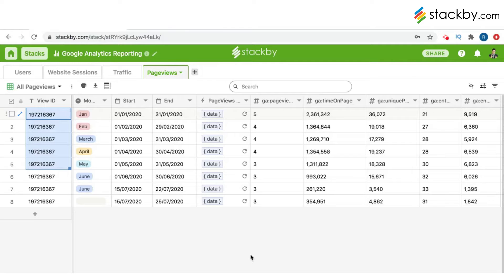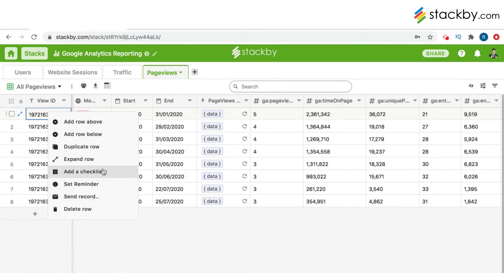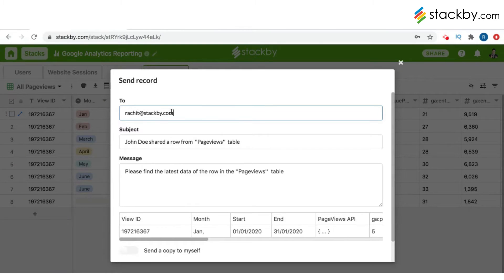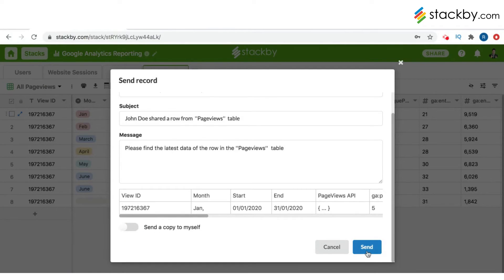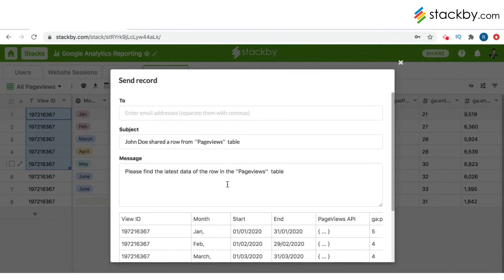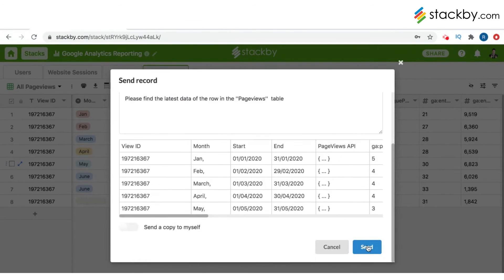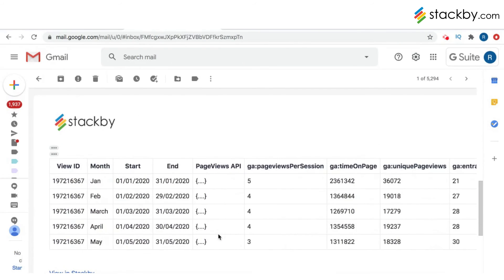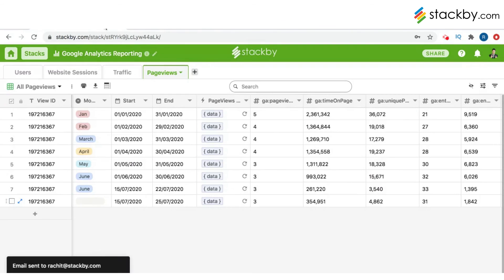How to email records to anyone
Create a duplicate view with filters, sort or even hidden columns in Stackby. The best part it's real-time sync-able to the main view.

Use it to organize your information your way and track it effectively in your team.

More links 🔗

🚀 Looking for inspiration?
🥁 Engage with us on social